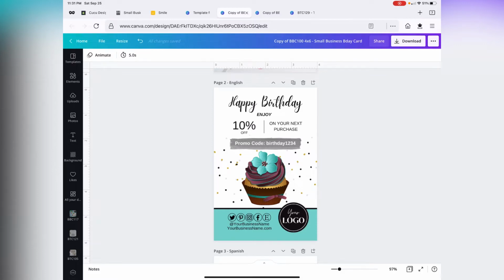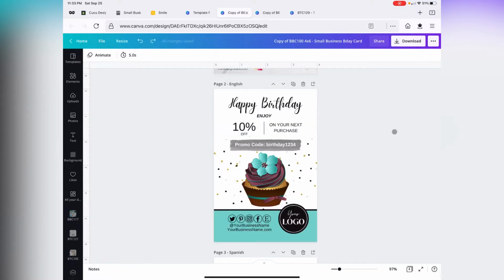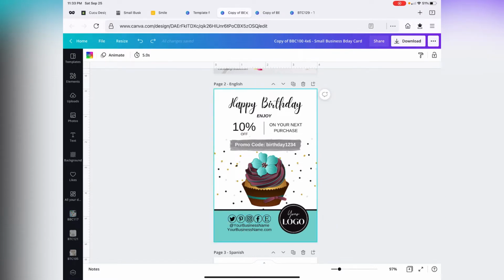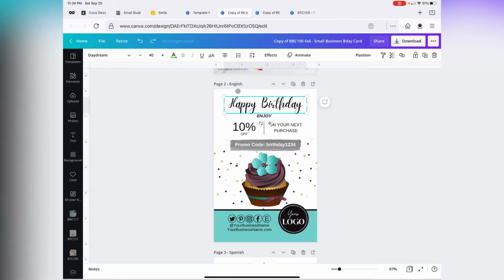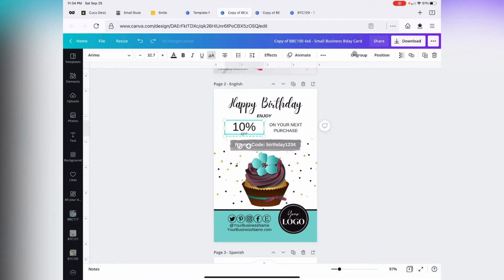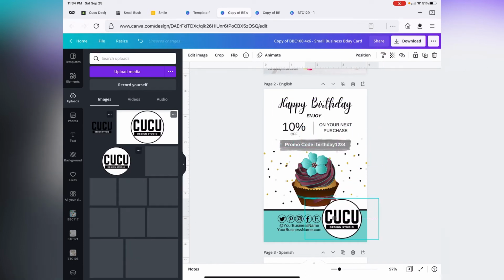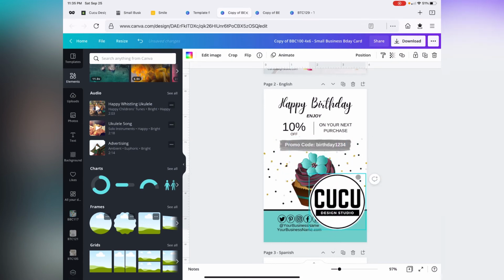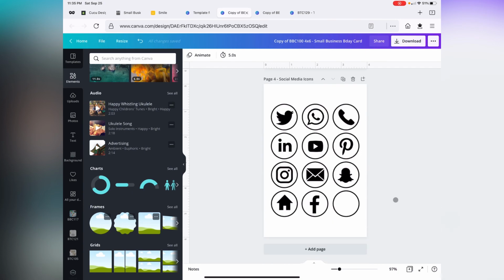CANVA CUSTOMER BIRTHDAY CARD TEMPLATE | HAPPY BIRTHDAY CANVA EDITABLE TEMPLATE | BBC100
DIRECT LINK:
English Template